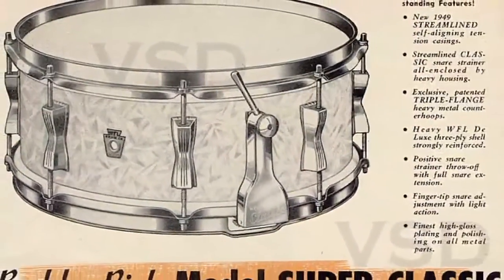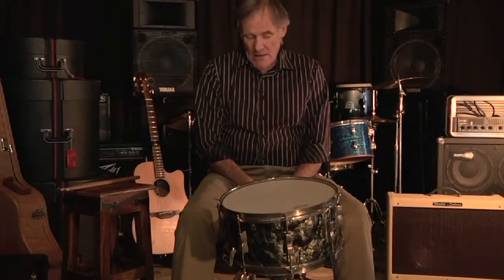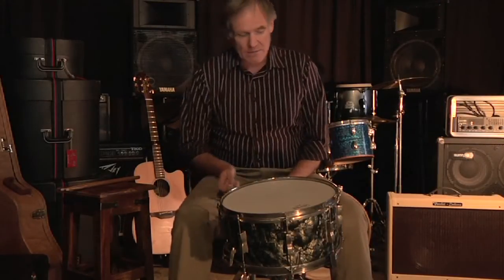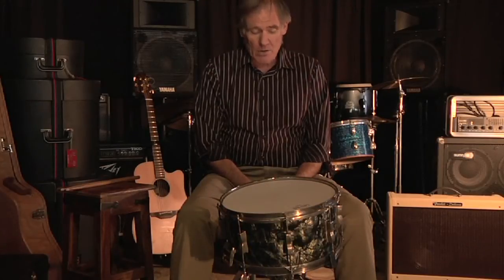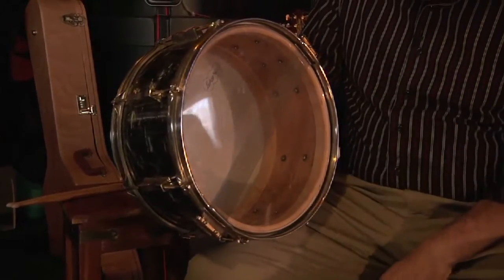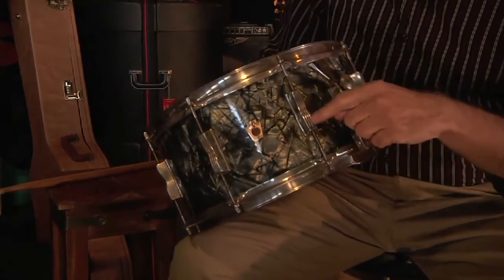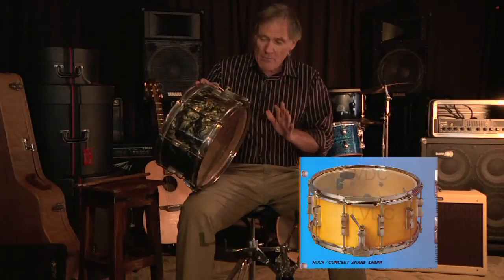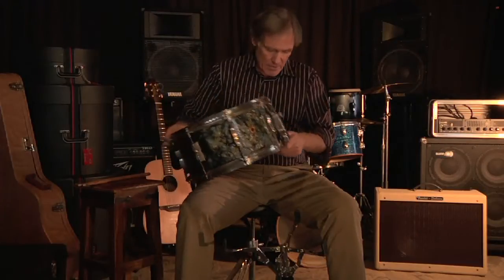Ludwig WFL Super Classic - Late 1940's Black Diamond Pearl Snare Drum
** This is a history and demo video on a Ludwig WFL Super Classic - Late 1940's Black Diamond Pearl Snare Drum.